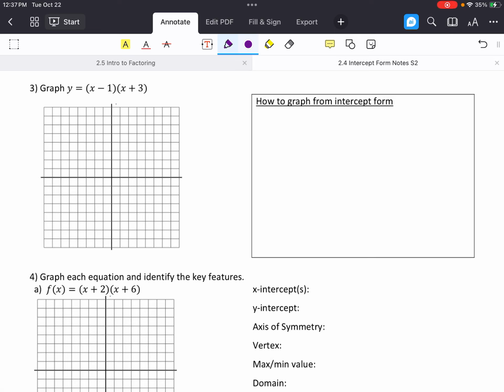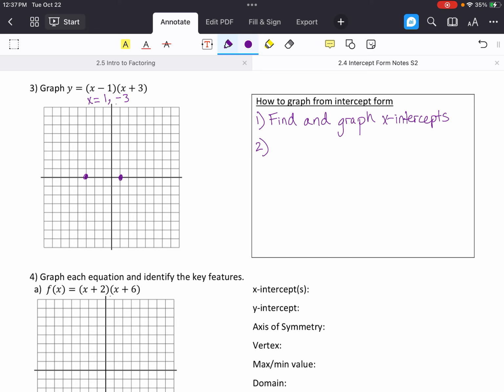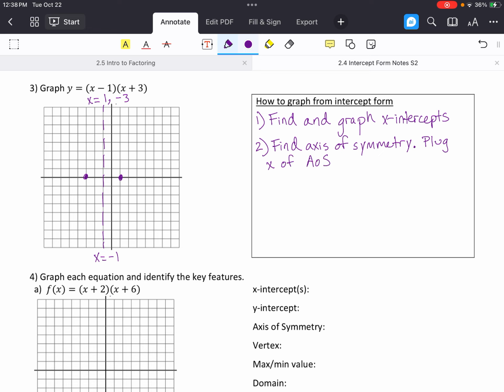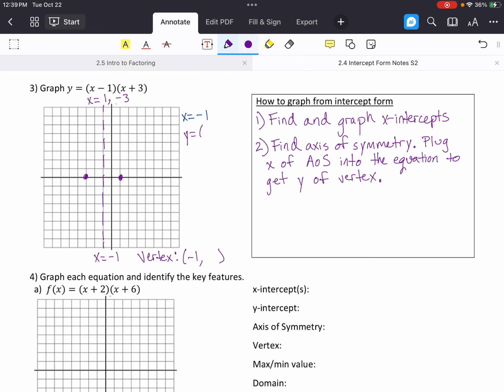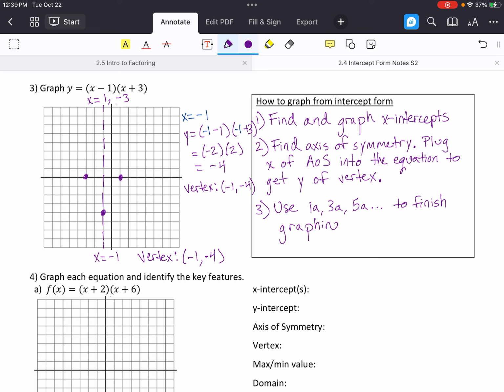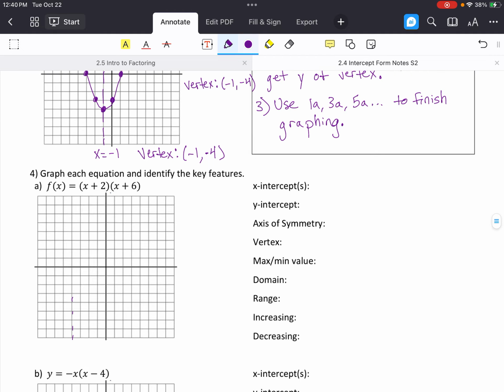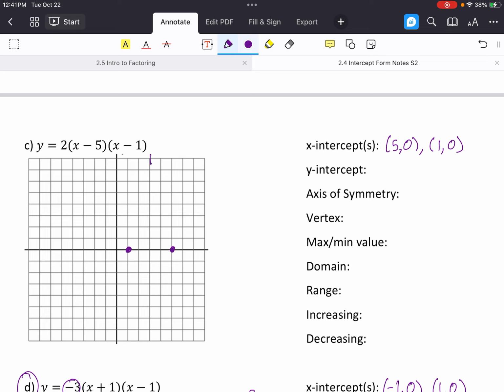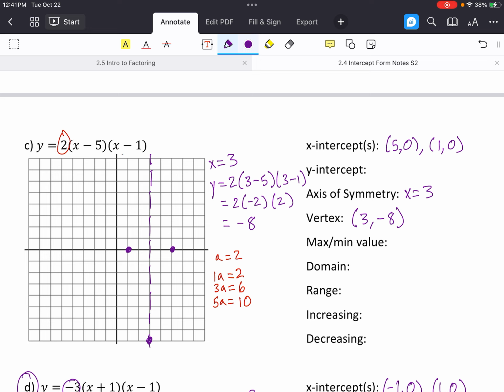Graphing from Intercept Form: Plug in to find vertex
This video shows how to graph a quadratic in intercept form, using the axis of symmetry to find the vertex and then graphing using the 1a 3a 5a growth rate.